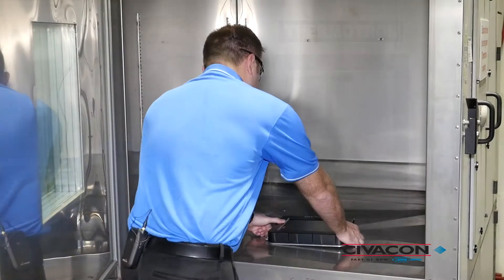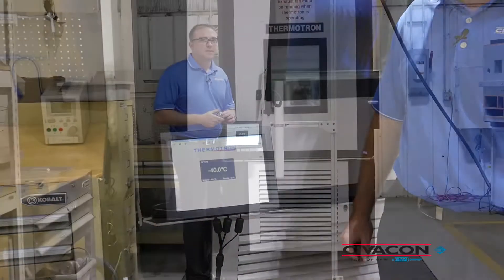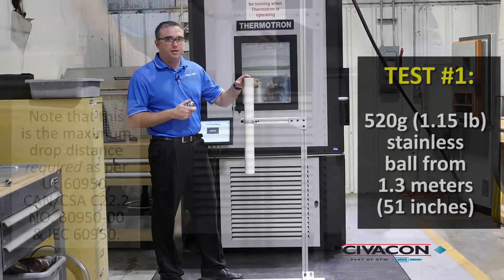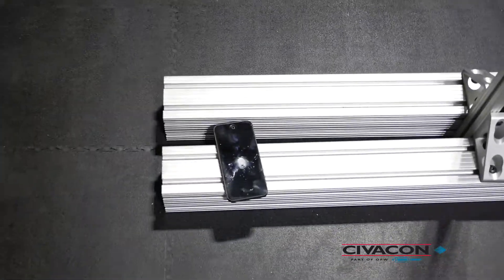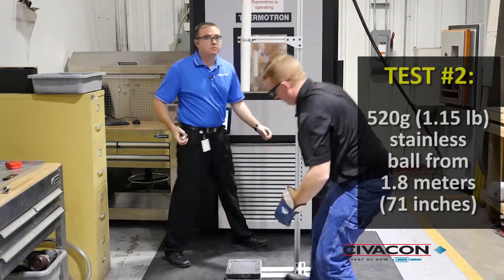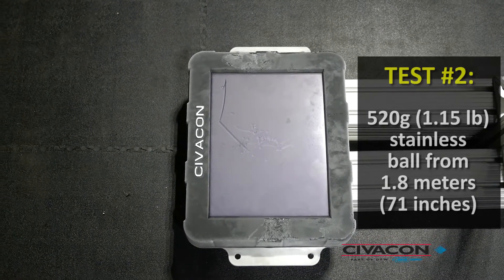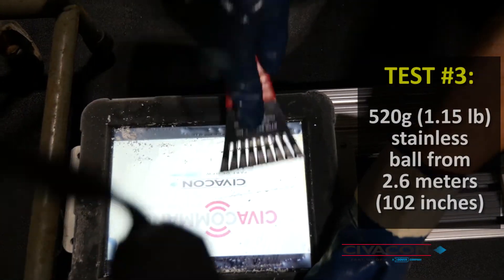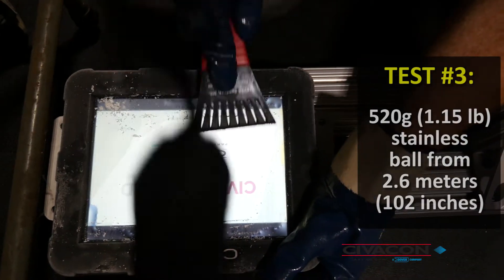CivaCommand Monitor Drop Test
Mark Dudley, Senior Electronics Engineer, demonstrates how Civacon tests their new CivaCommand monitor to extreme testing conditions to ensure the durability of the monitor.